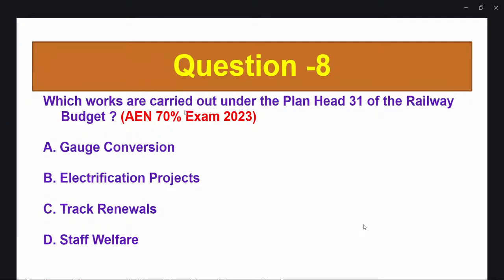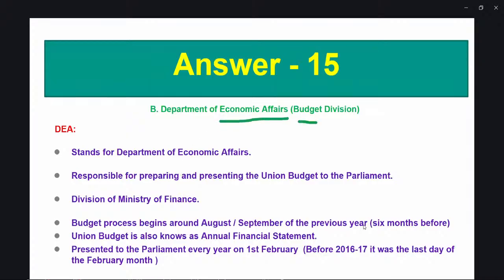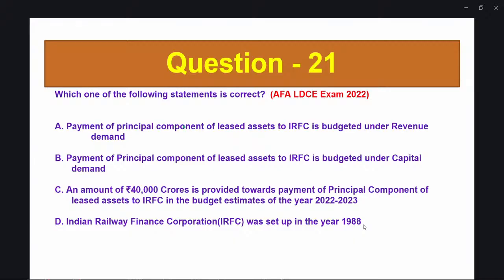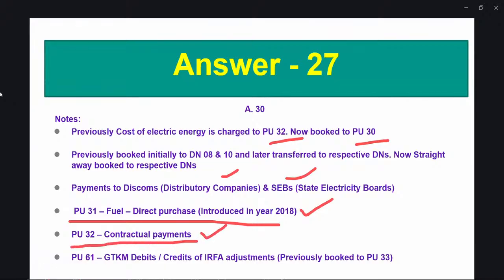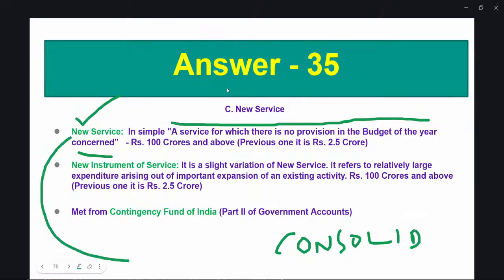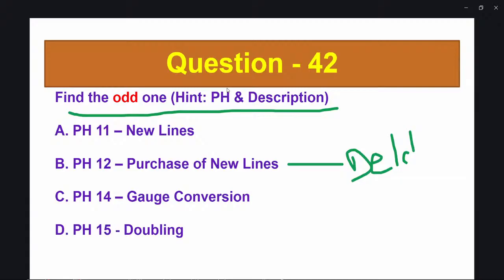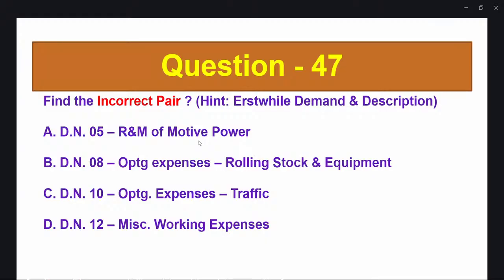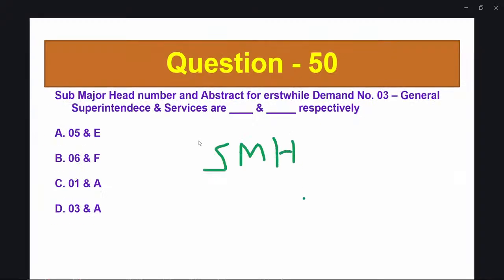09-05-2026 MRNG MCQ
NAGES